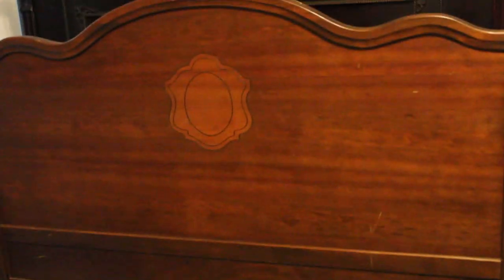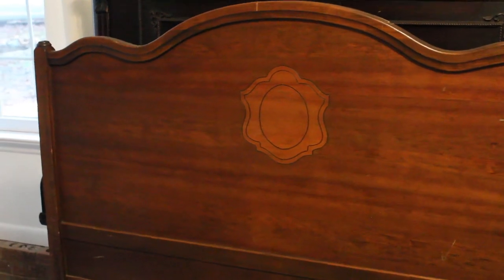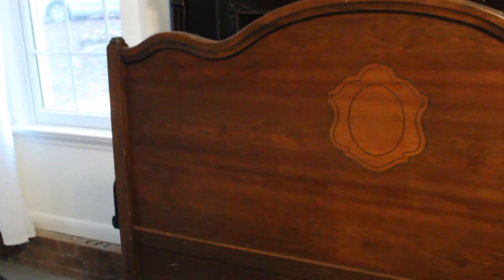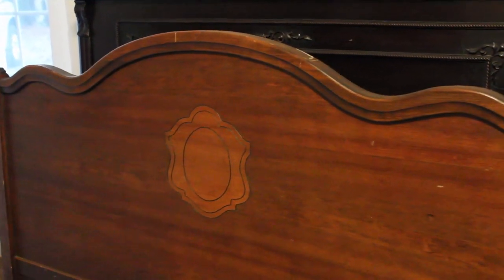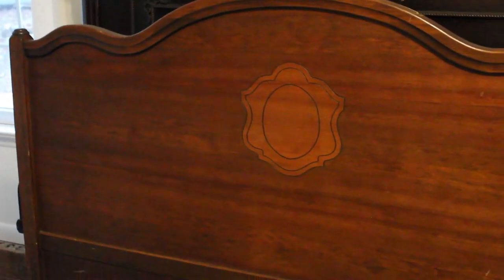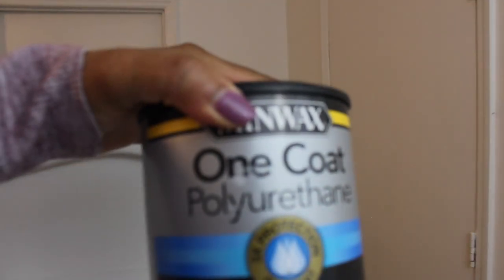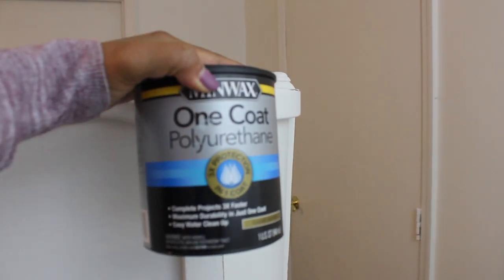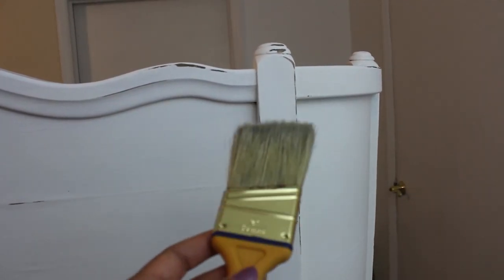How to Chalk Paint and Distress an Antique Bed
Pretty white distressed bed using Kilz chalk paint in white, Minwax polyurethane - water based, a large straight brush and a medium angled brush, 220 grit sandpaper, spray bottle, smiles.

If you’ve shared this video, thank you so much! 😊

I generally post on instagram just before the video uploads. Following my instagram gives you a sneak peak into future content!